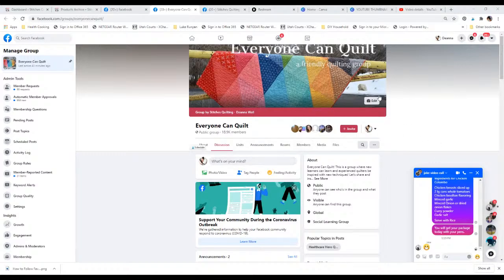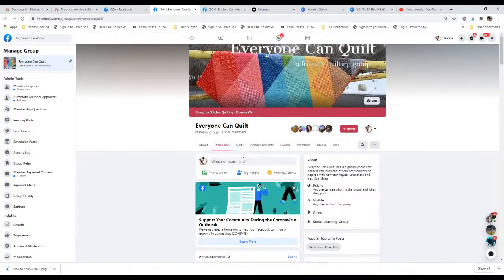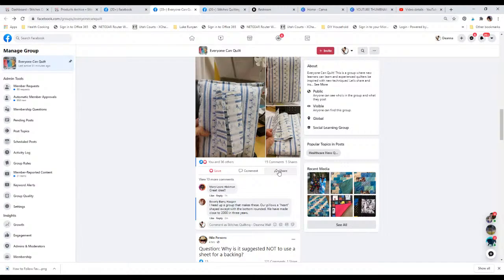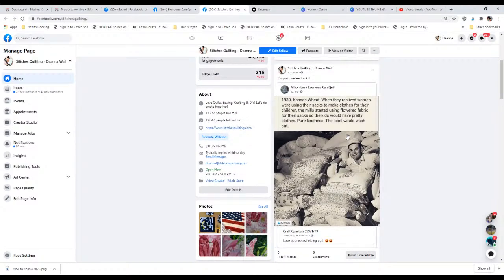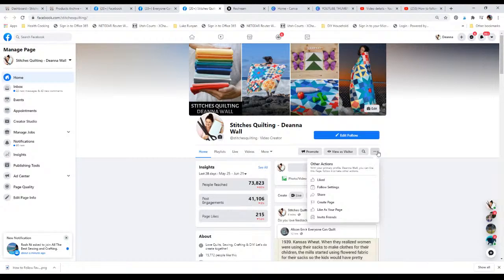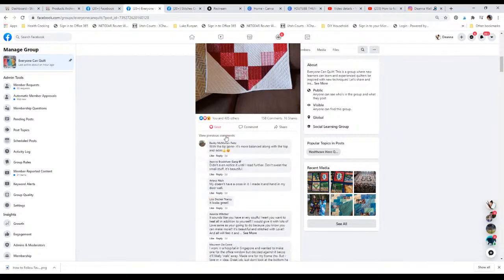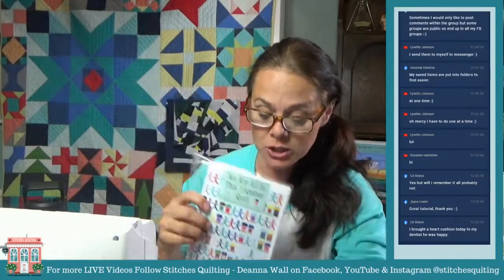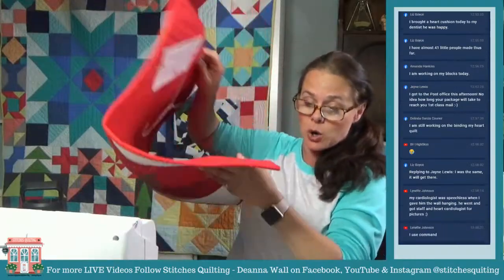How to follow your favorite Quilt Groups and Pages on Social Media